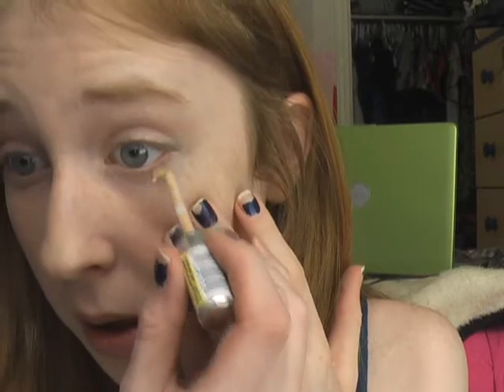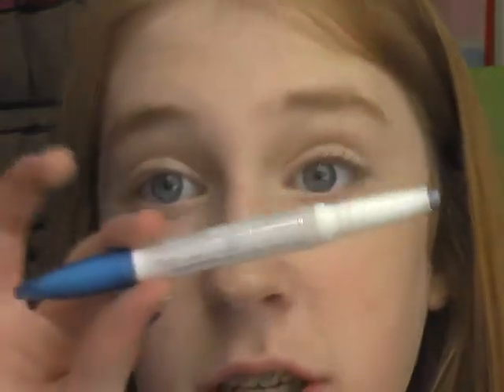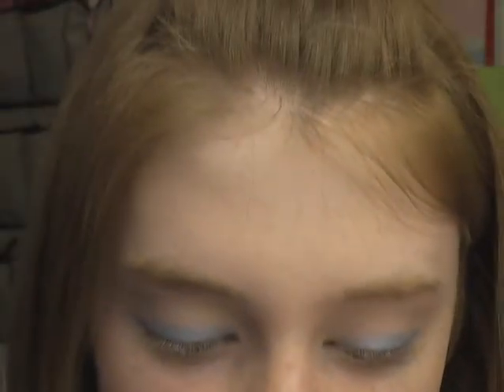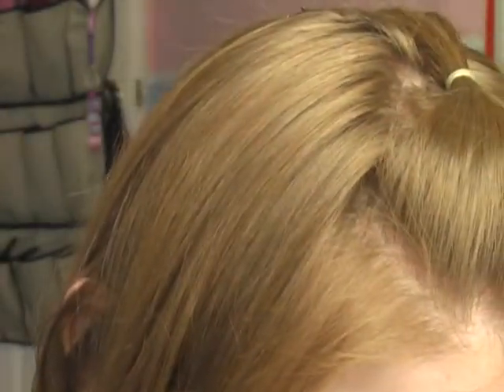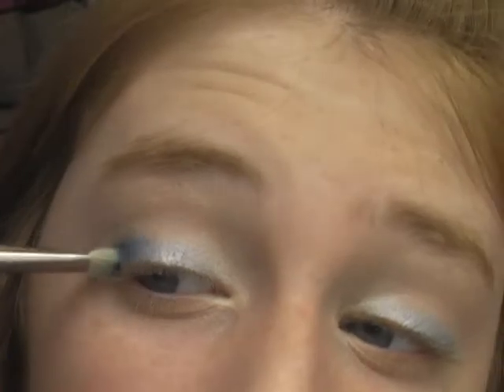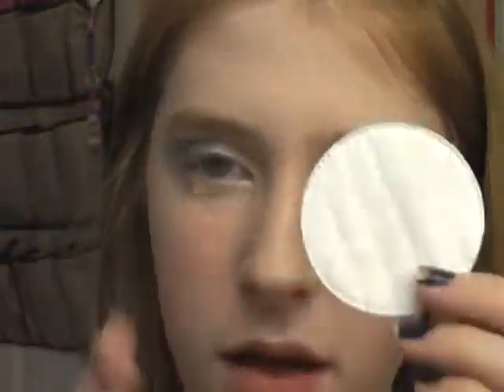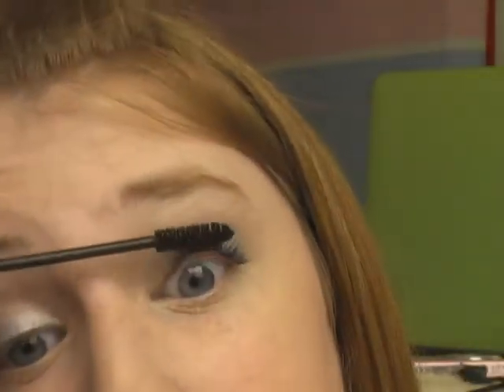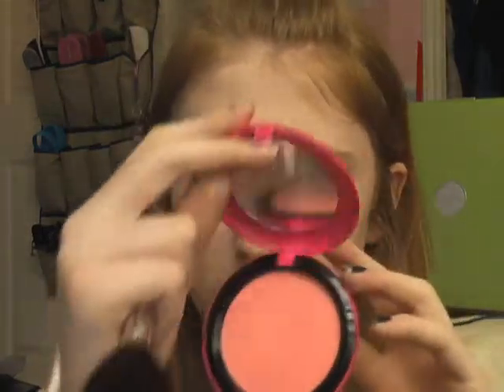Blue Look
blue look... yeah